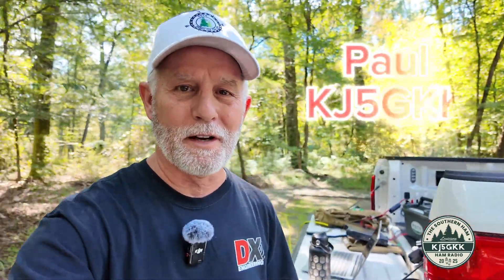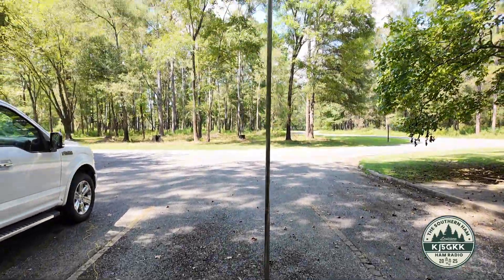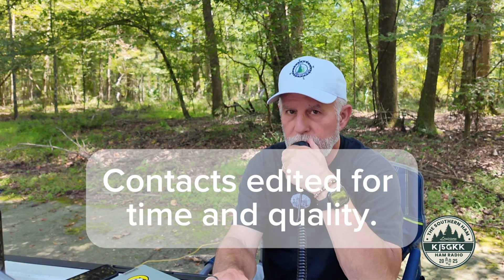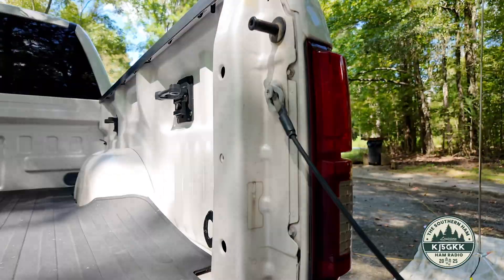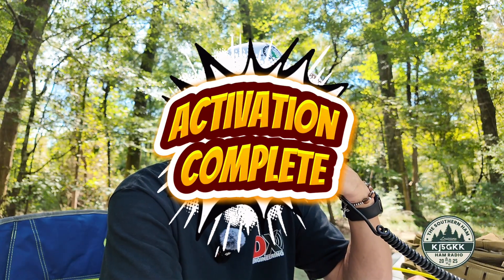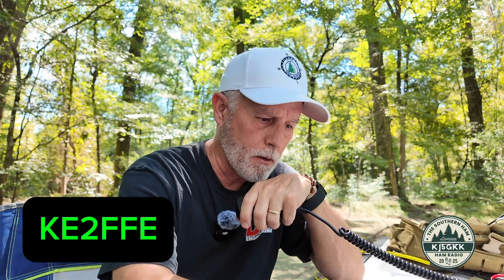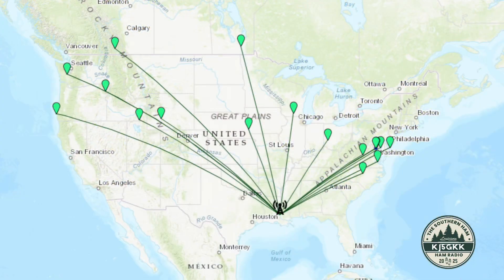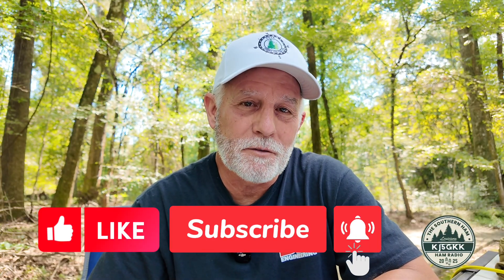#11 The insurance contact! Will the SS-17 work on concrete?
I use the SS-17 whip quite often, but today I wanted to see if it would perform deployed over a concrete/asphalt parking lot. And, it did!  Conditions weren't great, but the antenna certainly performed. Come along to see the setup and the results from US-10562.

Equipment used:
@YaesuUSAOfficial FT-891
@wrcoils tripod
@eco-worthyusa9084 20ah battery
@GigaPartsHuntsville Backpack and FT-891 sleeve